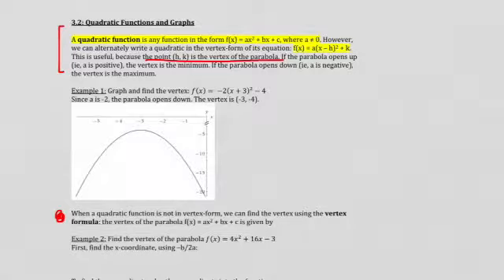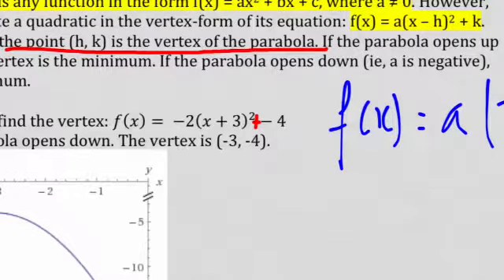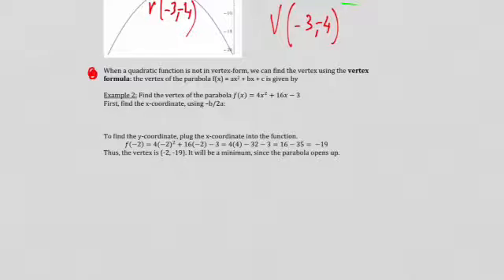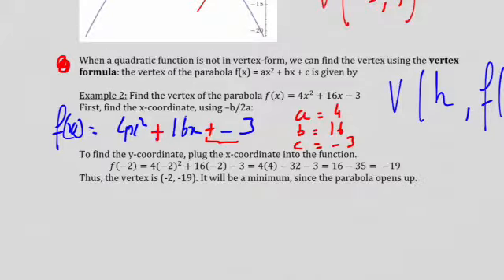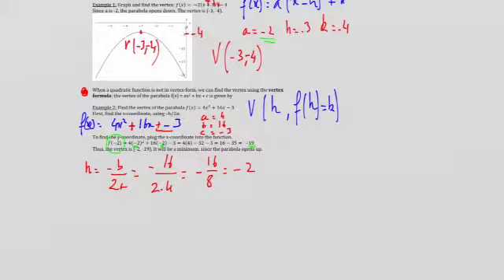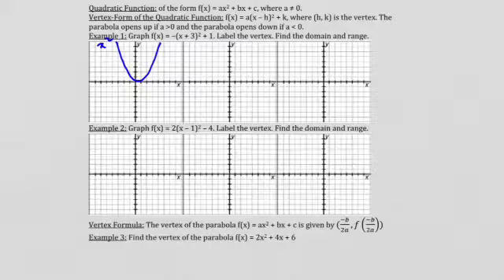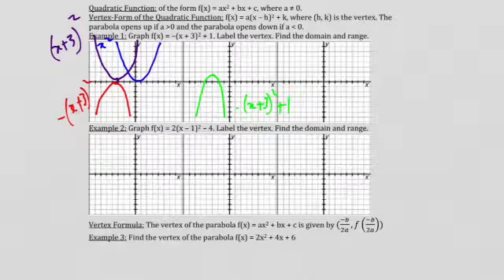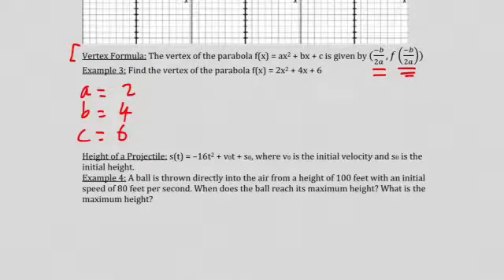WB 102 section 3.2